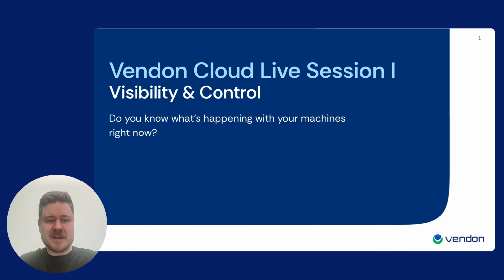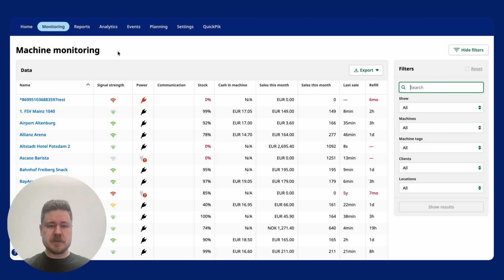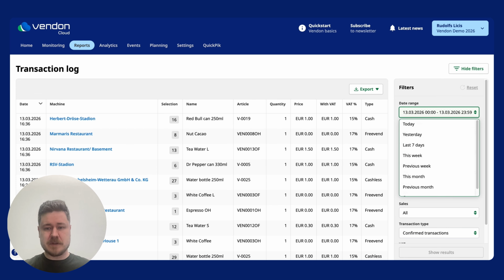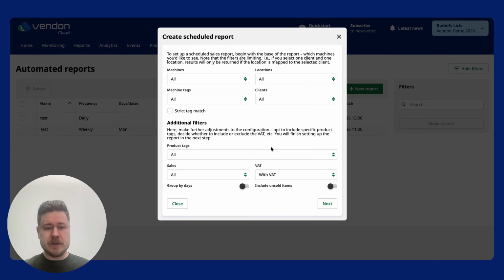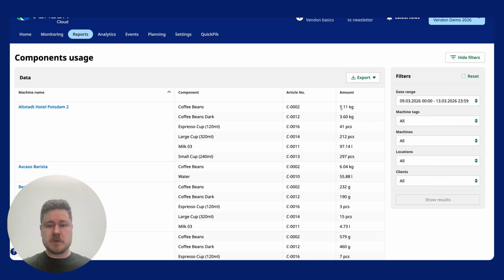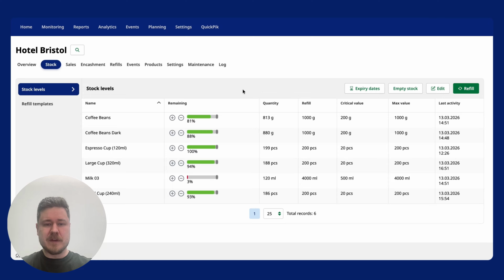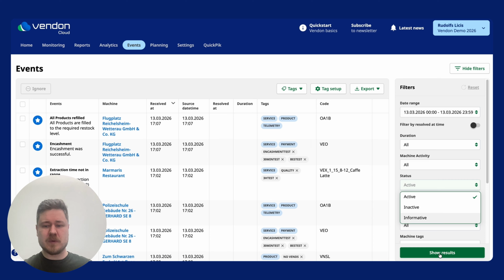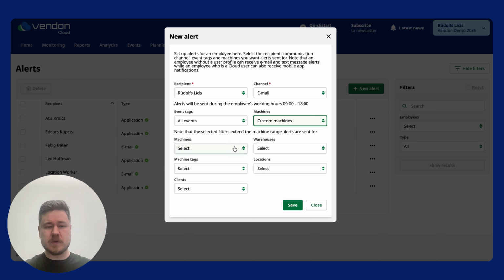Real-Time Vending Fleet Monitoring: How to Track Stock, Sales and Machine Status in Vendon Cloud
Chapter 1 of 3 in the Vendon Cloud live session series.

Rūdolfs, Project Manager at Vendon, walks through Vendon Cloud screen by screen
and shows how vending and coffee operators get a real-time overview of their
entire fleet — what each machine is doing right now, what's running out, and
what actually needs a visit.

Most operators don't lack data. They lack a single place to see it. This session
covers how to read machine status at a glance, when a low signal matters and when
it doesn't, how to catch a stockout before a customer does, and how to set up
alerts so the right person hears about the right machine.

CHAPTERS
0:00 Common challenges for vending and coffee operators
0:45 Reading the Vendon Cloud dashboard
2:28 Machine monitoring: signal strength and power status
5:35 Transaction log and sales overview
7:22 Sales reports and article numbers
8:39 Automating reports and exporting to Excel or PDF
9:56 Inventory: products vs. components
11:19 Tracking component consumption and spotting fraud
13:14 Refill logs: cloud, telemetry unit and mobile app
14:28 Stock levels and refills at machine level
17:07 Events: informative, active and inactive
20:14 Setting up alerts by email, SMS or app
21:41 Wrap-up and what's next

- Dashboard overview: machine health, attention required, top events, top products
- What green, yellow and red signal icons mean — and why yellow usually isn't a problem
- How the V-Box built-in battery detects power loss and reports it
- Transaction log with custom date ranges and payment type
- Sales by revenue or by cup count, plus article numbers that map to your warehouse system
- Scheduling recurring reports to arrive automatically every Monday
- Component consumption per client: comparing coffee delivered vs. coffee consumed
- Registering and correcting refills from Vendon Cloud, the telemetry unit or the mobile app
- Informative, active and inactive events, and how alerts route to the right technician

1. Real-Time Vending Fleet Monitoring (this session)

ABOUT VENDON
Vendon builds telemetry and cloud software for vending and coffee operators,
connecting machines from most major manufacturers into one platform for
monitoring, stock management, maintenance and payments.

Questions about Vendon Cloud or how it would fit your fleet? Leave a comment or
get in touch through the website — we'll point you to the right person.